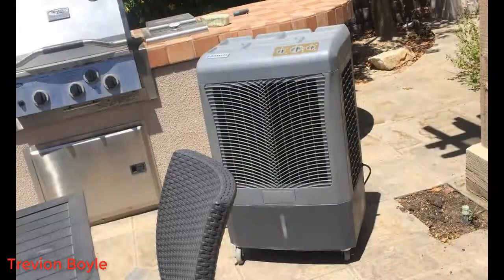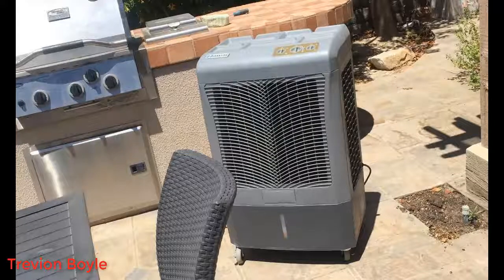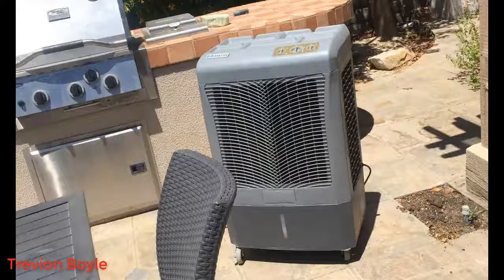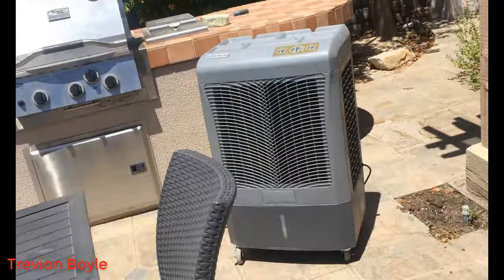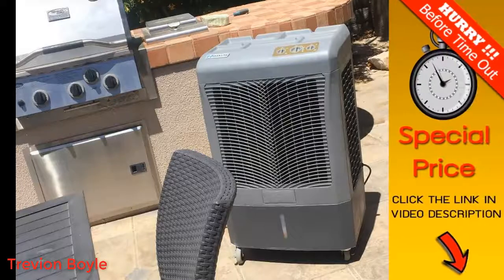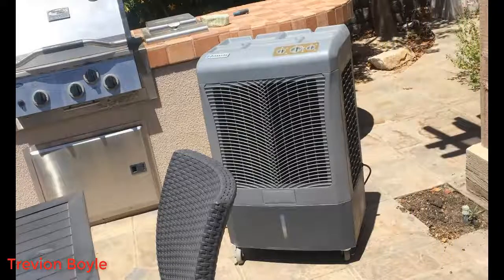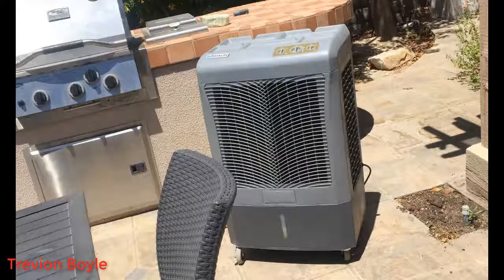Hessaire MC37M portable Evaporative Air Cooler Reviews in 2021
Hessaire MC37M portable Evaporative Air Cooler review
Hessaire MC37M Portable Evaporative Cooler, 3100 Cubic Feet per Minute, Cools 950 Square Feet review 2021.
PORTABLE - 4 heavy duty locking casters for cooling home, patio or workshop spaces up to 950 square feet
COMPACT YET POWERFUL – 37x17x24 inches; 3, 100 Cubic Feet per Minute (CFM); 3 fan speeds and oscillating louvers to ensure even distribution, wide coverage and comfort
EASY TO OPERATE & SIMPLE TO MAINTAIN – 3 simple rotary controls allow the fan (Off, Hi, Med, Low), pump (On, Off) and oscillation motor (On, Off) to be controlled independently
MANUAL & CONTINUOUS FILL – Utilize the Continuous Fill option by attaching a household hose with the included float adaptor, eliminating the need to manually watch and fill the water tank
SUPERCHARGED, ECONOMICAL COOLING – 3-sided rigid high-density cooling pads for increased evaporative surface area generating cooler air
Power source type: Corded Electric
Voltage: 115 volts
Wattage: 250 watts
3100 CFM
Hessaire’s MC37M is the best and most effective cooler on the market, for its size. It’s compact and yet packs a powerful blast of cooling with a patented winged prop design and three panels of high-density rigid media. Take it on the go easily with its four casters. It features oscillating louvers to cover a wide area quietly and efficiently. The manual controls make it easy for you to adjust between the four temperature settings to obtain optimal cooling anywhere you take the MC37M Evaporative Cooler. Cooling the air is only a part of the process; propelling the chilled air into your space is what brings you needed relief. Specially engineered features from Hessaire allows this mobile evaporative cooler to provide an airflow of 3, 100 CFM to your area. Proprietary fan propeller design with winglets throws the blast of cool air further and yet is very quiet. Additionally, the air swing delivery system moves cool air left to right across the room to ensure that air is evenly distributed. Key Operational Points: Pump must be primed per instructions prior to use. Your cooler must be positioned in front of an open window or door if it is to operate effectively. Always ensure that there is another open window or door through which the air can exhaust from the room. Ensure the filter is kept clean throughout the summer season. At the end of each day run your cooler on FAN ONLY for 30 minutes to dry out the filter Prior to putting your cooler away for winter, always: a. Drain the tank and wipe out clean. b. Clean the filter c. Reassemble and run on FAN ONLY for 30 minutes to dry out the filter. Assembly Required: Hessaire Coolers are pre-assembled and ready to operate. Simply remove the packaging and then carefully remove the unit from the box. Install Casters. Lock the 2 locking wheels before filling and turning on fan to keep the cooler from moving from the air velocity. Wheels, casters and any other components for assembly are nested at the bottom of the unit